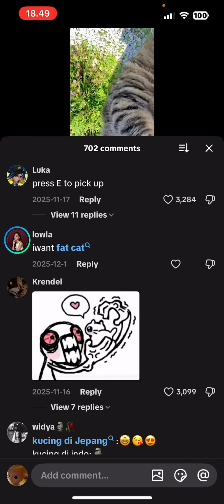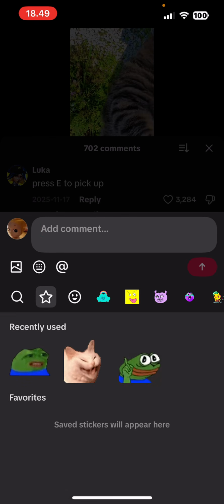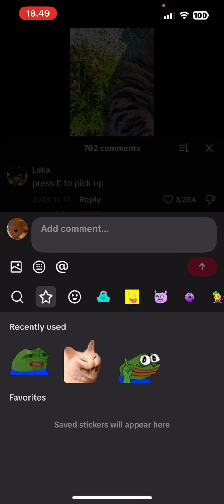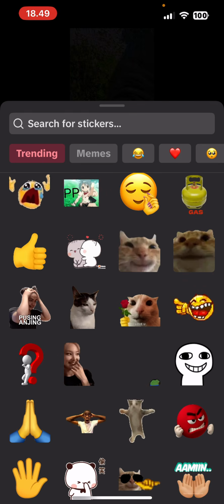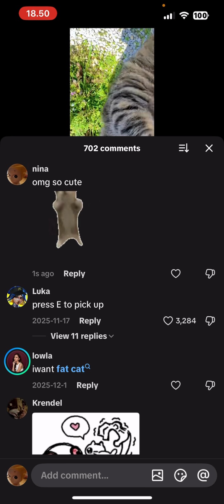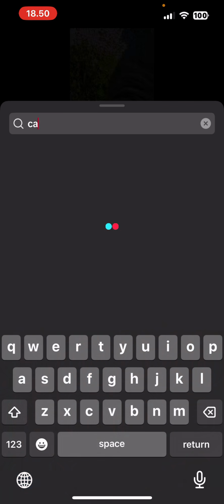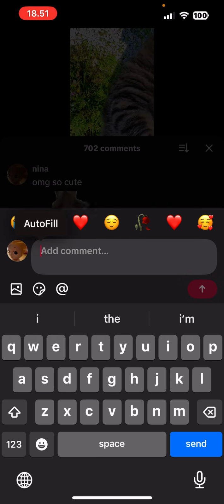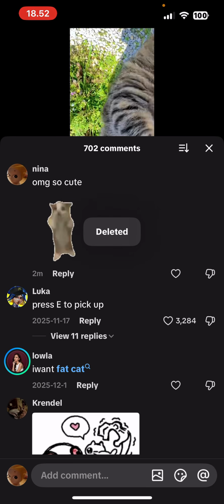This TikTok Comment Feature Is So Fun - How to Comment GIFs & Stickers on TikTok Tutorial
Did you know you can comment GIFs and stickers on TikTok? 😲 Here’s a simple step-by-step tutorial showing exactly how to do it.
🎁 How to comment GIFs on TikTok
💬 Use stickers directly in comments
🔍 Search hidden GIFs most people miss
😂 Perfect for funny, cute, or viral replies